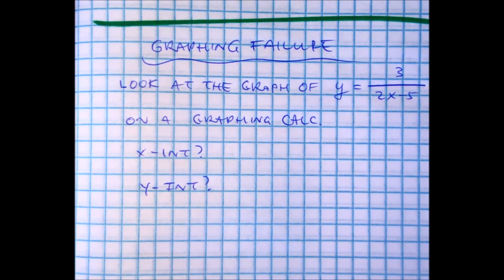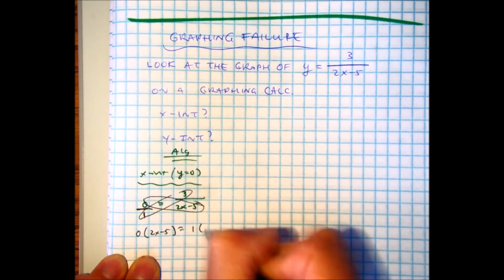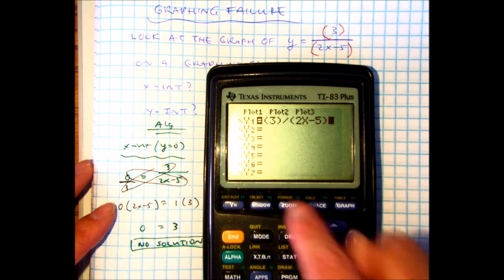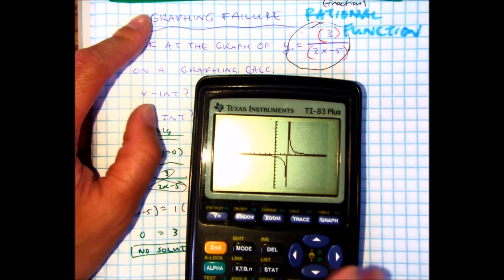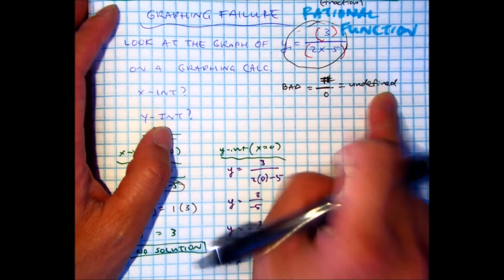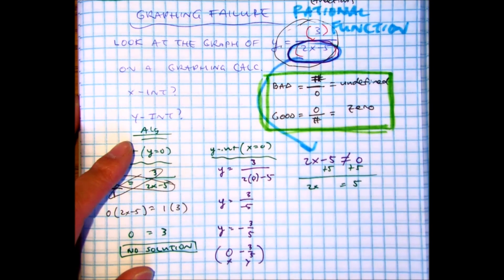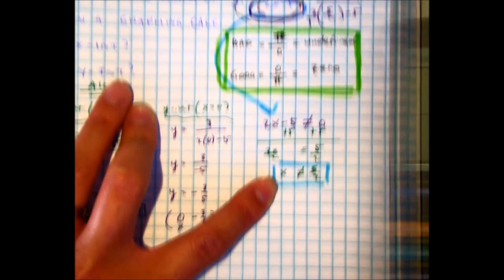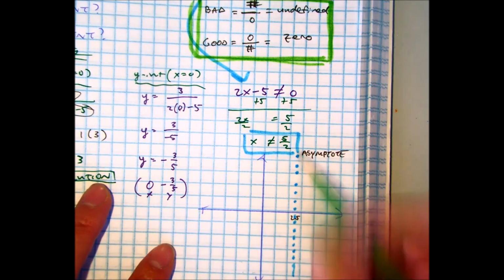graphing failure B ALL